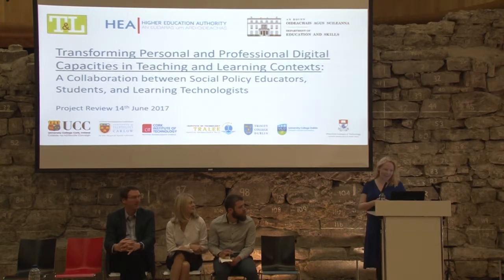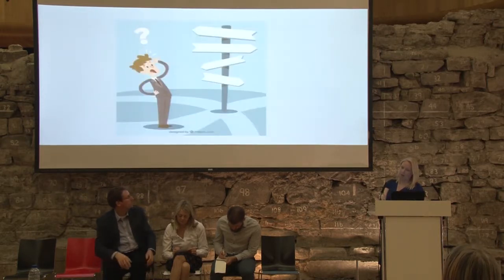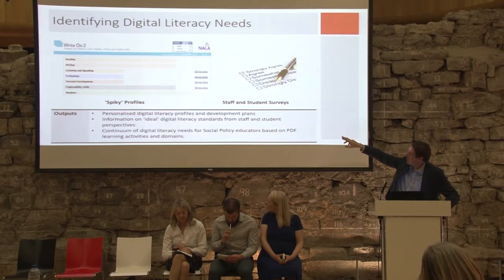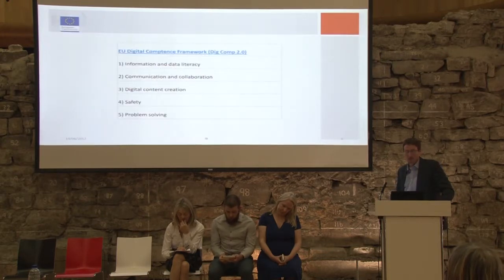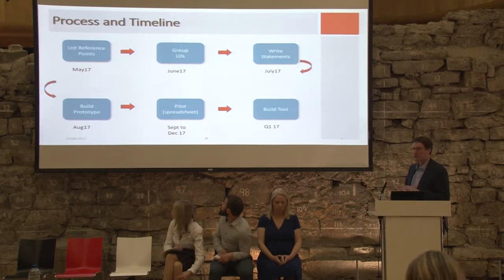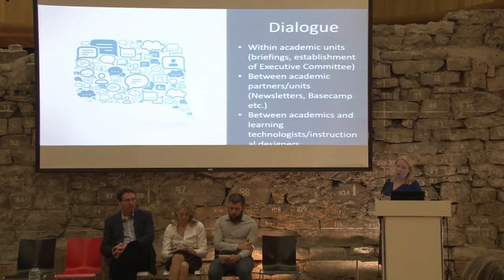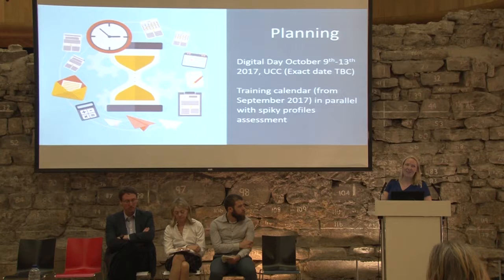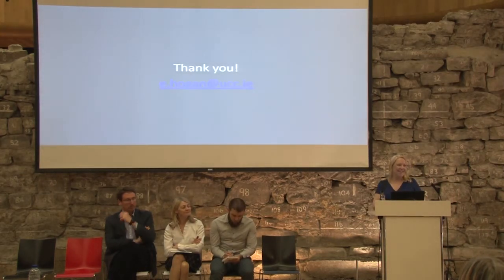Transforming Personal and Professional Digital Capacities (June 2017)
The latest review of National Forum T&L Enhancement Fund projects (2016) was held on Wednesday, 14 June.